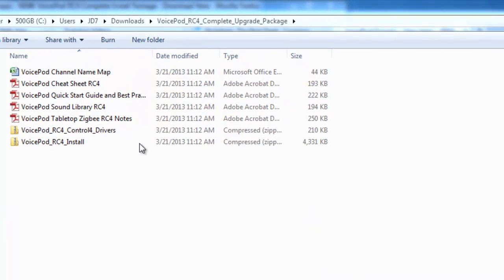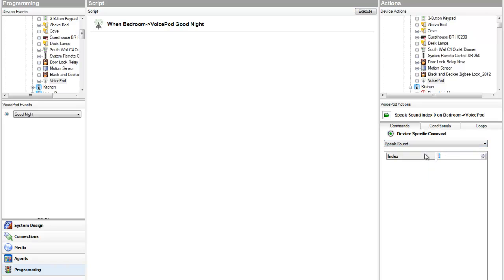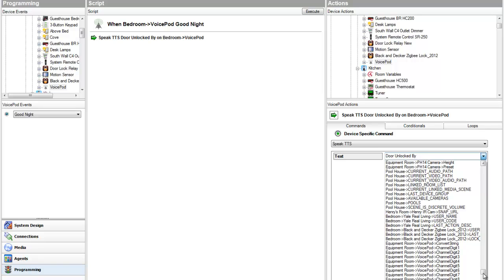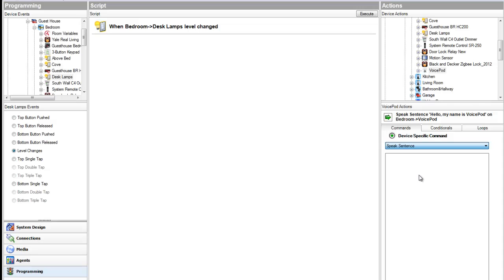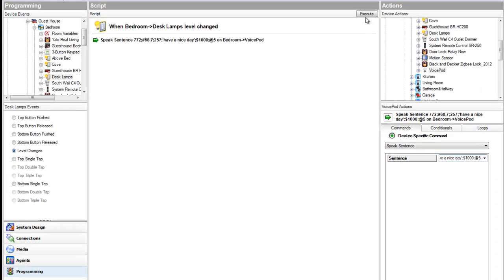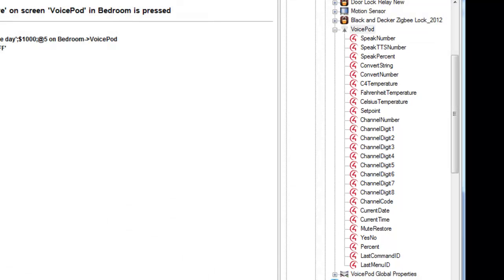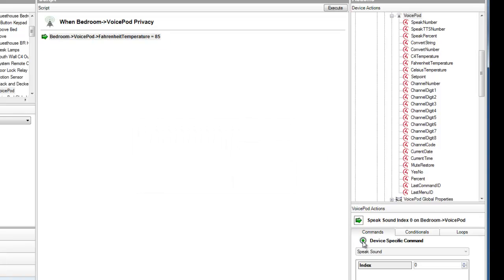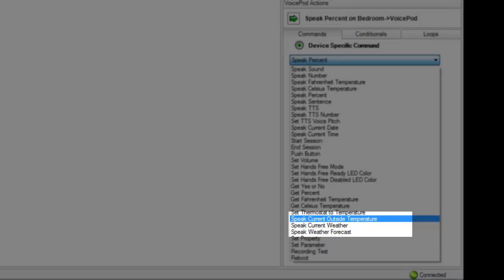Making VoicePod Speak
This video describes how to make VoicePod speak.